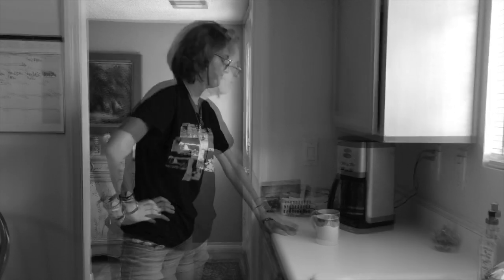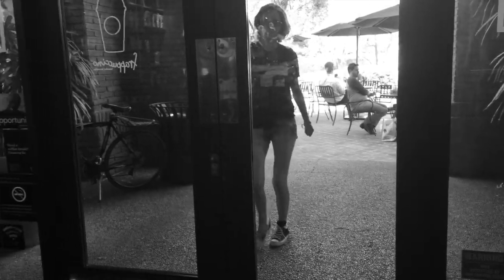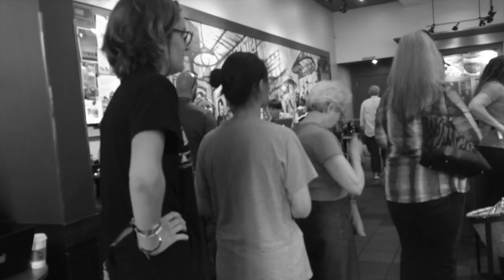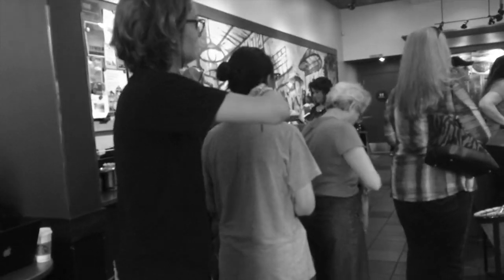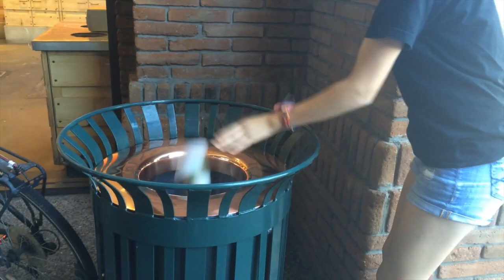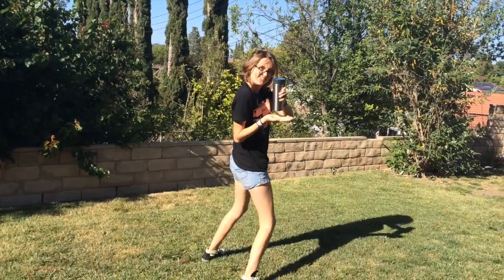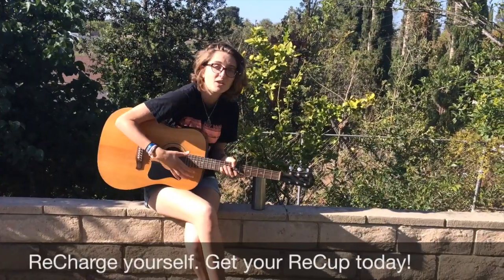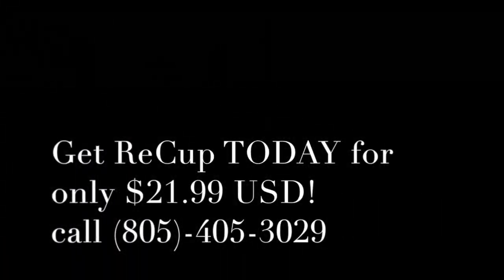ReCup Commercial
This video is about ReCup Commercial